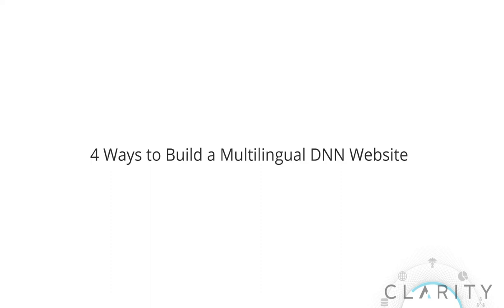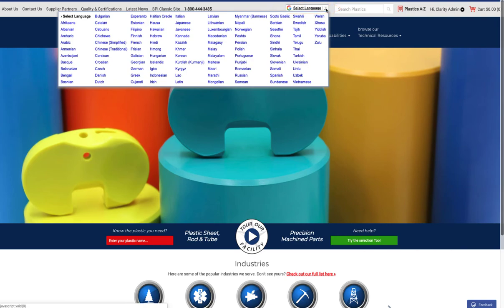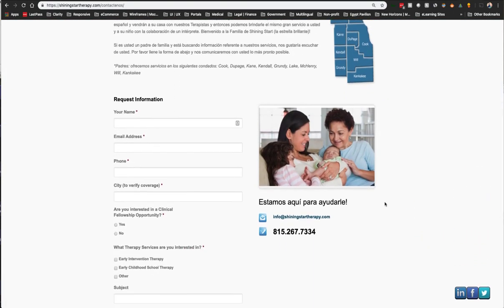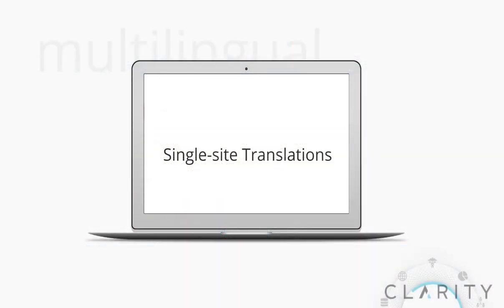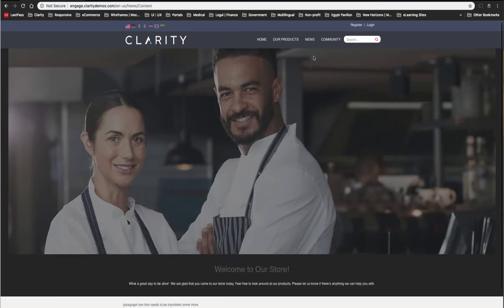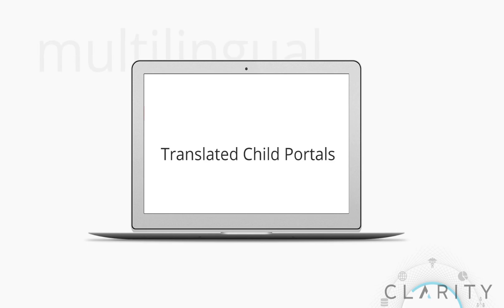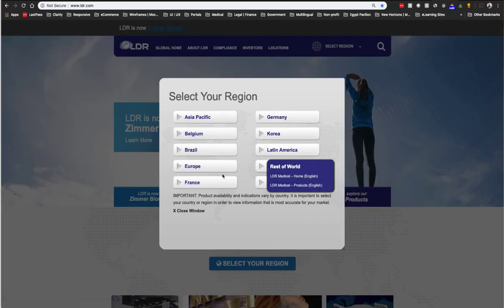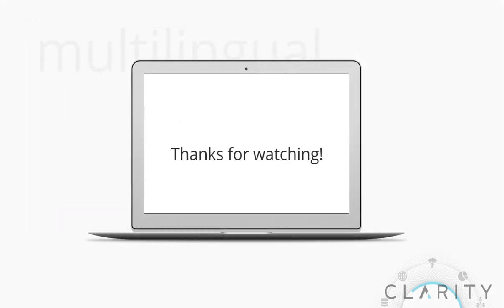4 Ways to Build a Multilingual Site on DNN 9 (DotNetNuke Multilingual Capabilities Custom and OOTB)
This video will cover the pros and cons of 4 different ways to create multilingual websites on the DNN 9 Evoq platform. From quick, cheap and easy to very accurate, time consuming and amazing, we'll showcase examples of each style to show you what's possible.

Clarity has been built over 1,000 DNN websites over the last 16 years. It's our go-to CMS of choice, and version 9 of the platform has really stepped up its game for localization options.

Below are a few links that may be helpful if you're researching more about multilingual development or the DNN platform:

Narrated by: Ron Halversen